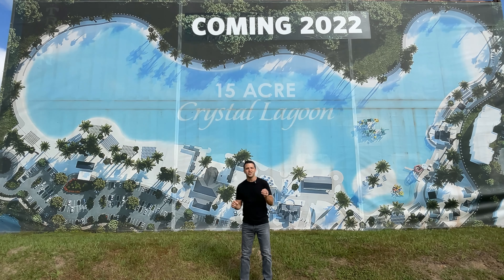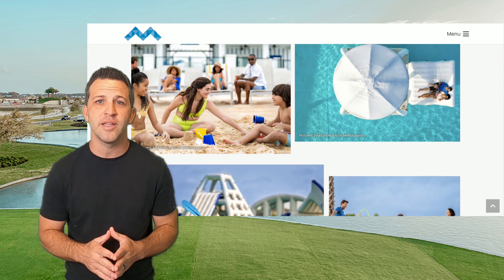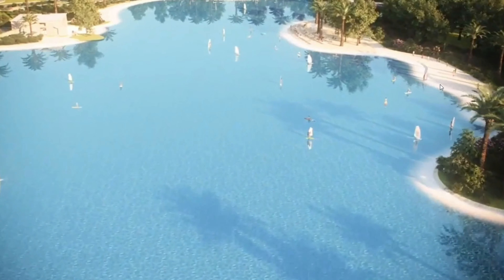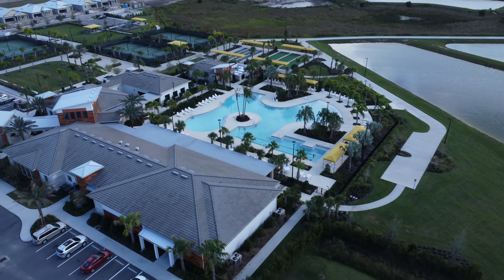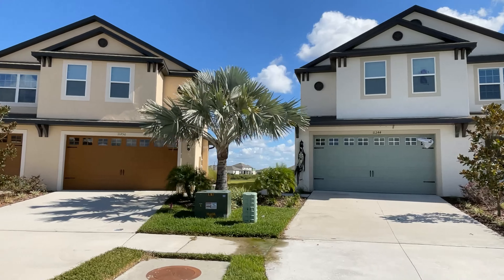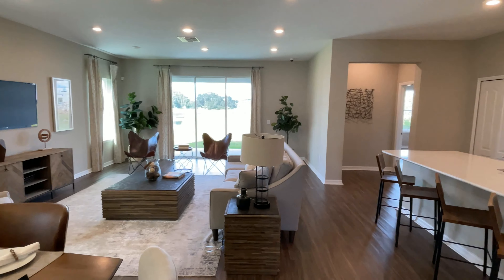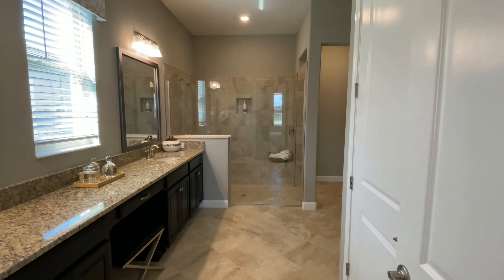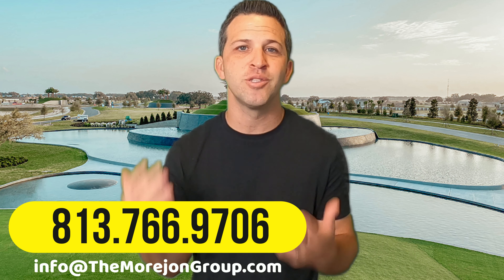Full Tour of the HOTTEST NEW COMMUNITY in Tampa's Suburbs!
Full Tour of the HOTTEST NEW COMMUNITY in Tampa's Suburbs! If you are searching where to live near Tampa Florida, you will not want to overlook the new community of Mirada located in San Antonio, Fl.  It's one of the fastest growing Tampa Suburbs and one of the newest most innovative communities with tons to offer.

In this video I am taking you on a full tour of the Mirada neighborhood so you can get a good feel for what its like living there.

Adam Morejon -The Morejon Group

MY CHANNEL - TAMPA FLORIDA LIVING